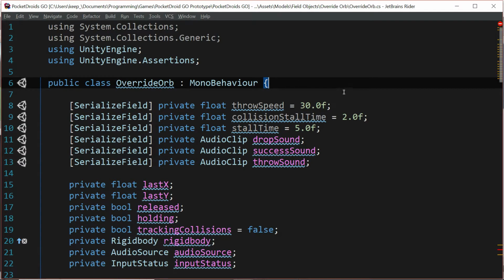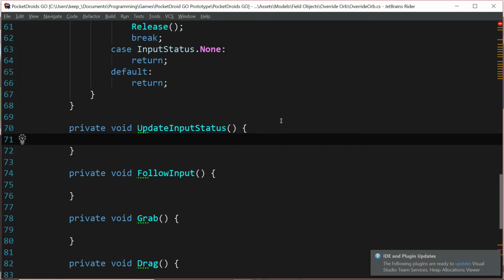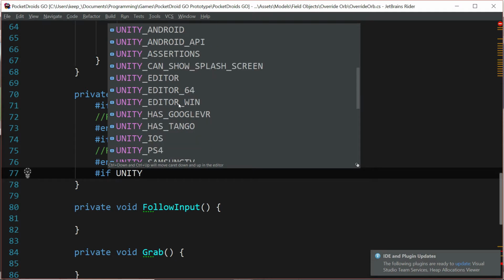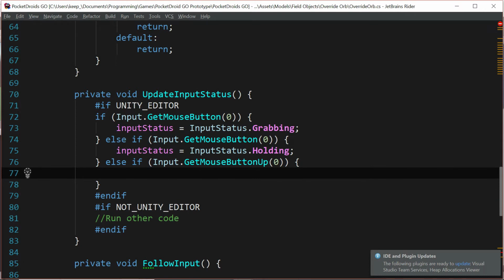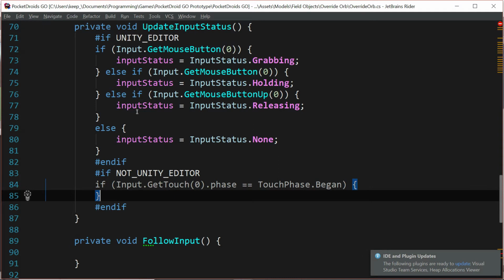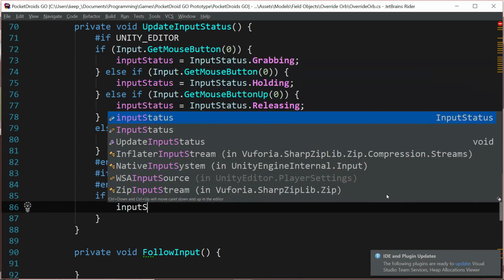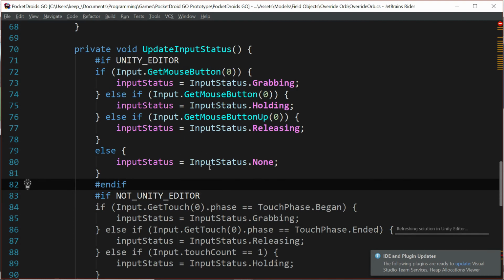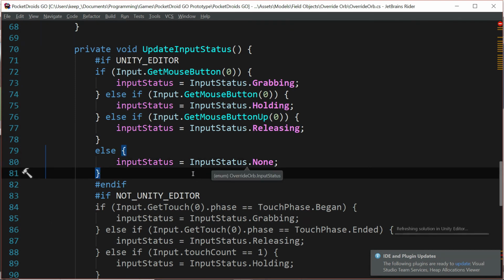Build a Unity 3D game with Mapbox (20/29) Intro to Platform Dependent Compilation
In this video we set up platform-dependent scripts so we can test mobile gestures in our Unity environment without having to change scripts down the road.